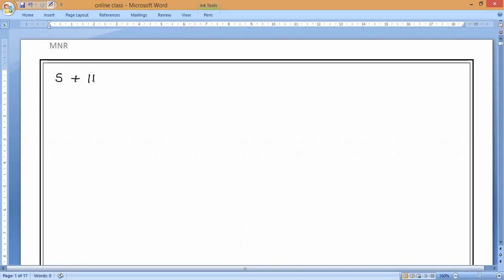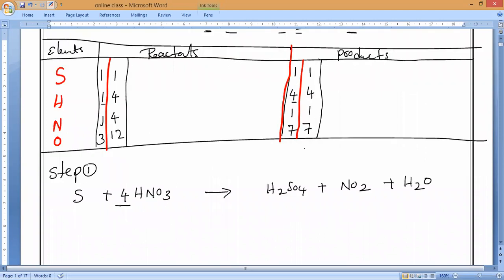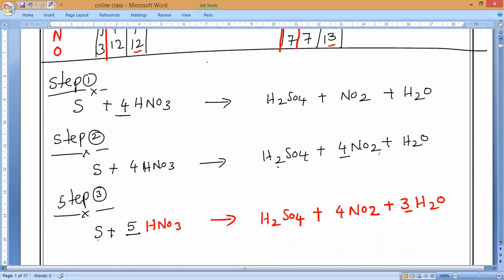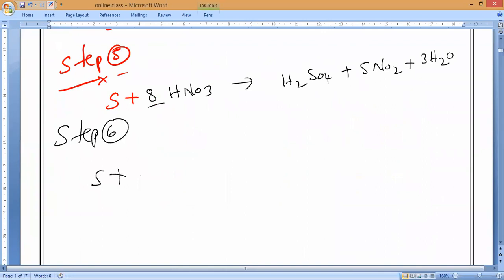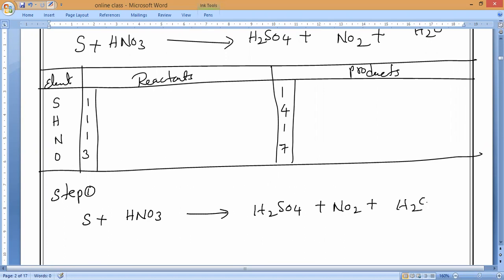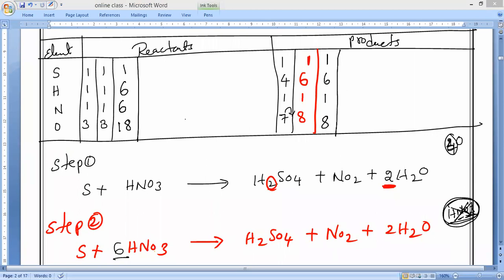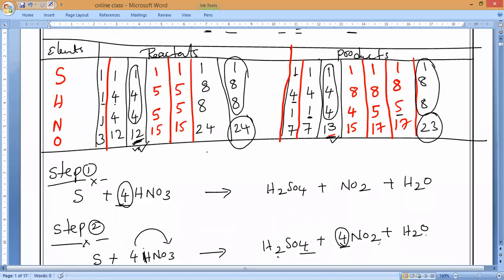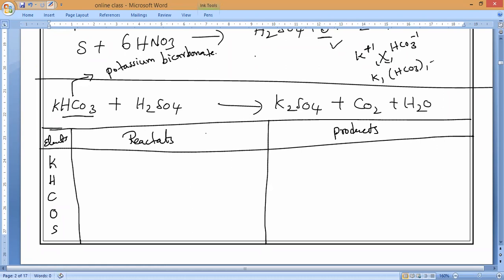Balancing of Chemical Equations-5